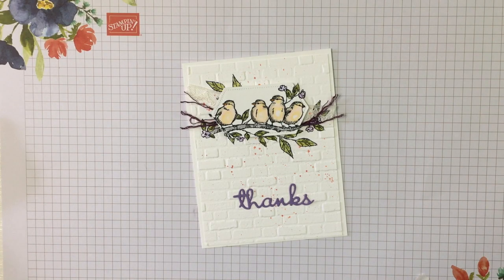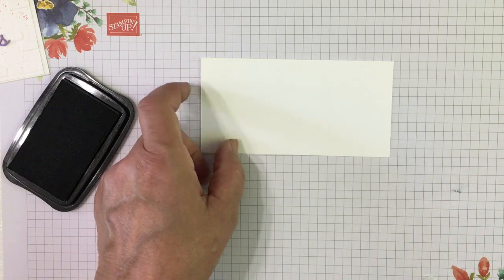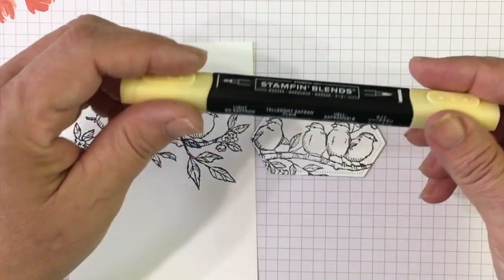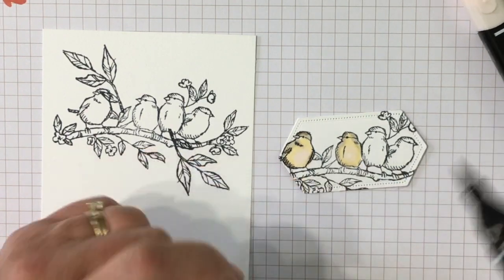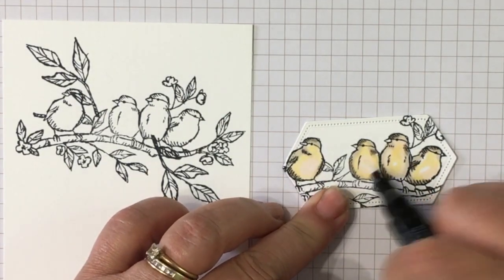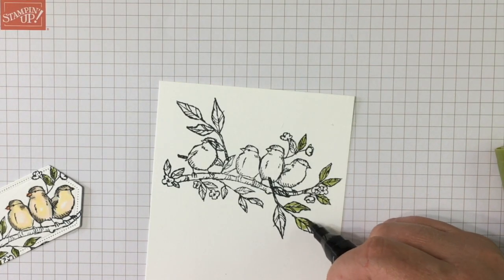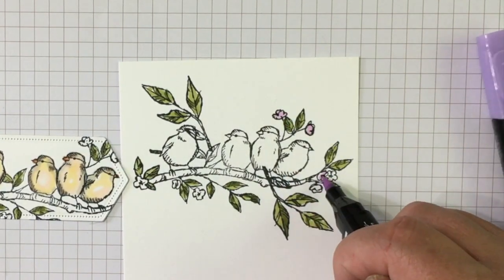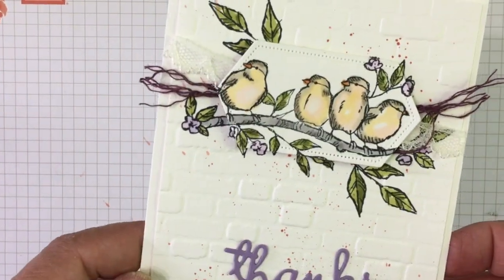Simple Coloring Tips for Cards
Learn some simple Coloring Tips for Cards using Alcohol Markers (Stampin' Blends) with Stampin' Up! Demonstrator, Robin Feicht.
See all card details including supply list on my blog.